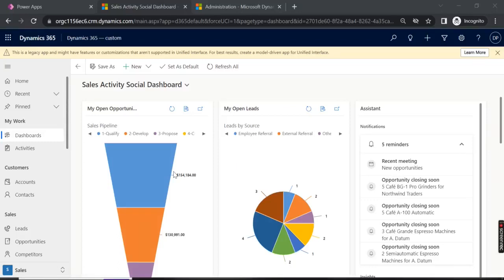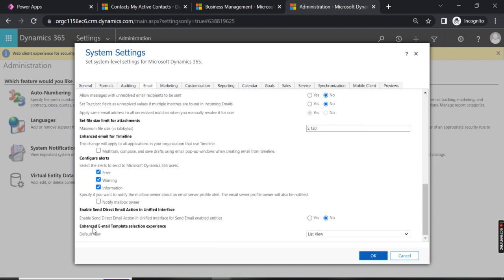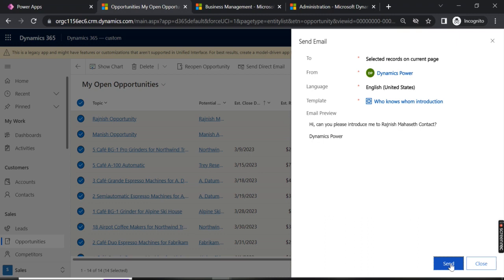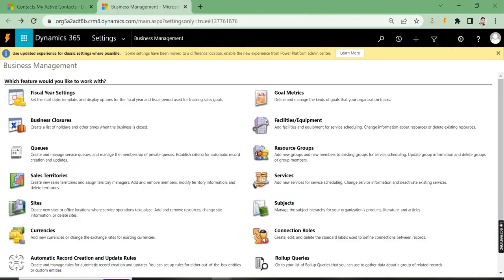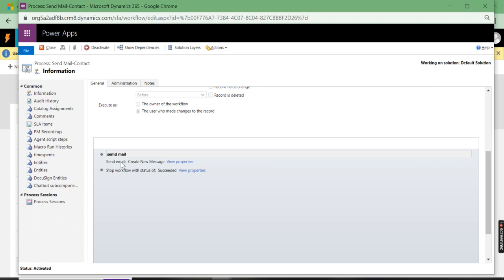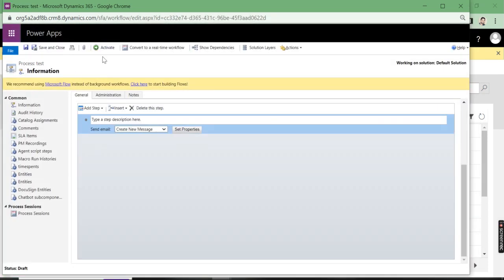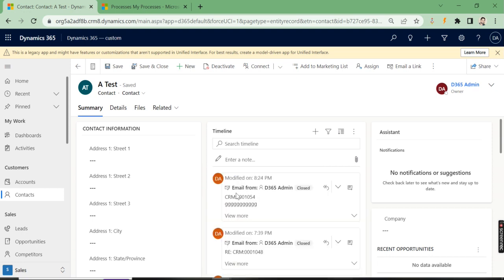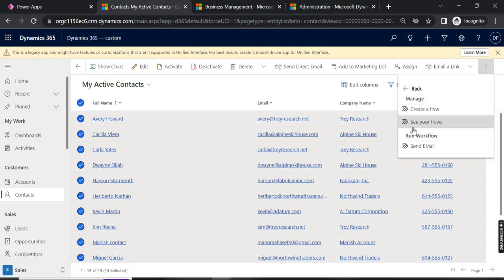Send Email to Multiple Records/ Bulk Email via Workflow or System Setting in Dynamics 365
We can enable "Send Direct Email" for all the entities under Settings-Administration and a button will appear on the command bar for sending email on the selection of multiple records.
Otherwise, we can create a workflow for the particular entity and trigger it to send email.